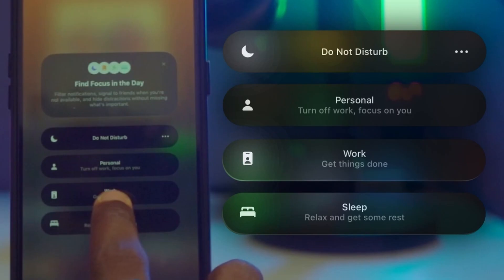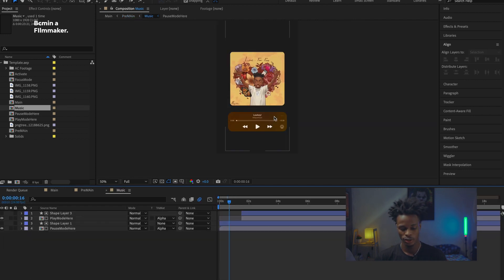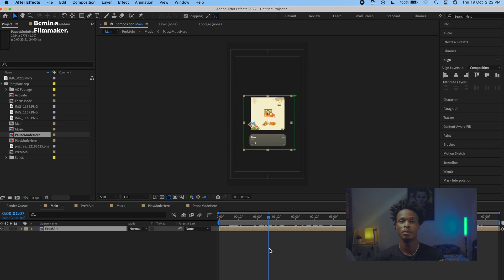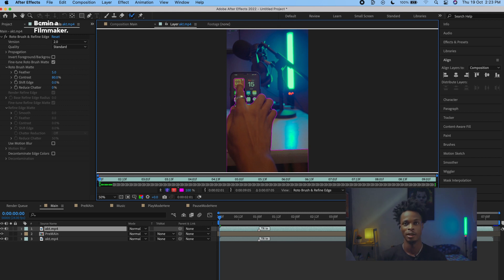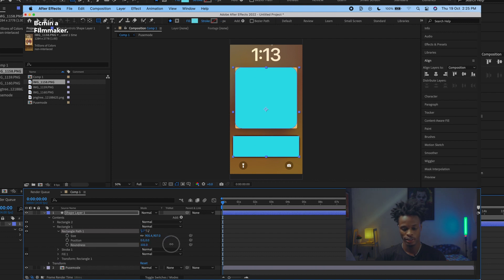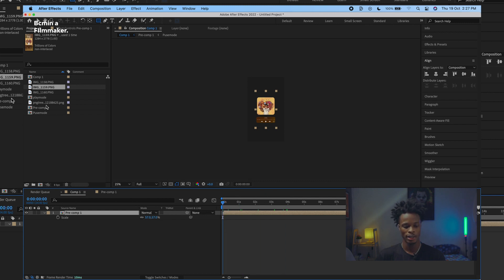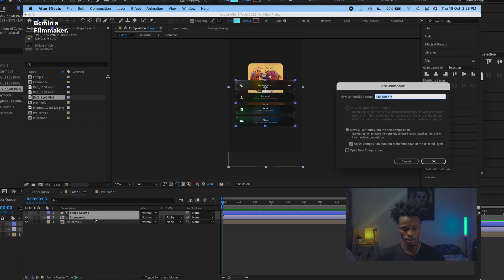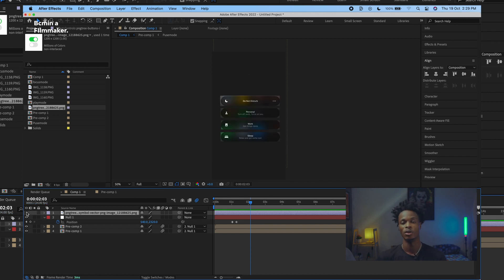Free Viral Focus Mode Aftereffects template for your Tiktok and Reels! (Easy)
How you can use my free template to create viral music player effect in after effects.

Chapters

00:00 - Intro
00:27 - How to download the free template
00:55 - How to open the Template File
01:15 - How to add your song cover art
02:58 - How to blend the Template
00:55 - How to open the Template File
01:15 - How to add your song cover art
04:33 - Creating the Template from scratch
10:12 - Outro